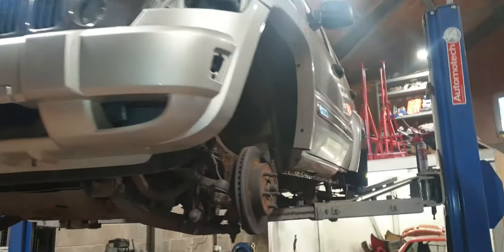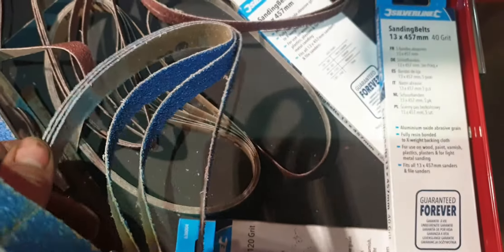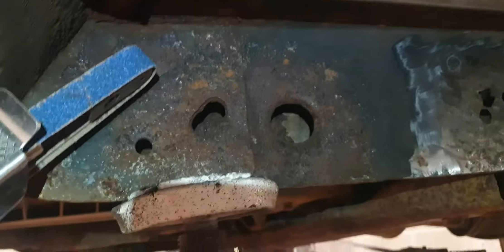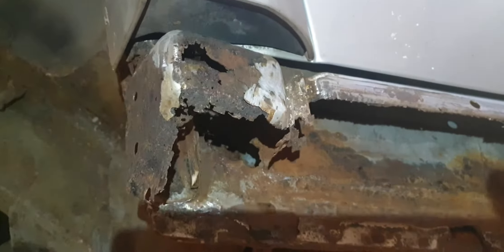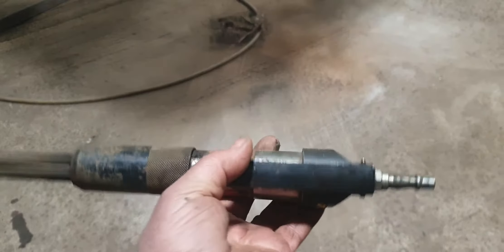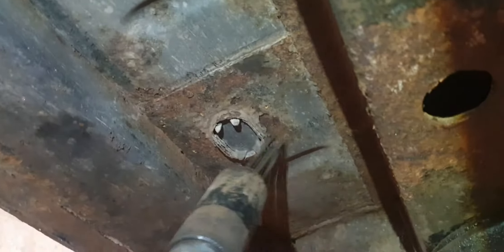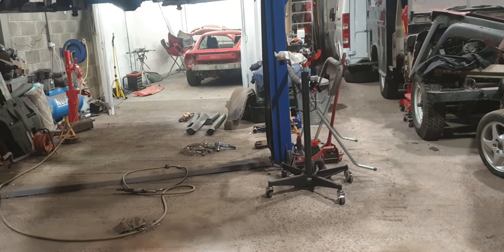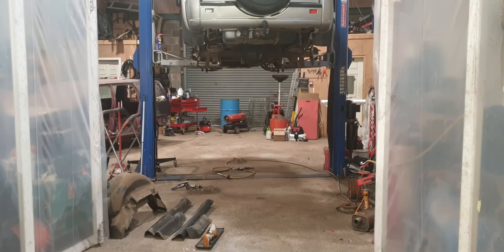Restoration tools a must have! Bad rust Jeep Cherokee Liberty, Facom finger sander, needle scaler.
Another look at the Cancer rot on the Jeep Cherokee / Liberty. Quick look at Facebook finger sander using 40grit and Kobe needle scaler, you can't be without either for this work.
Part 3 will follow with panel making and welding.